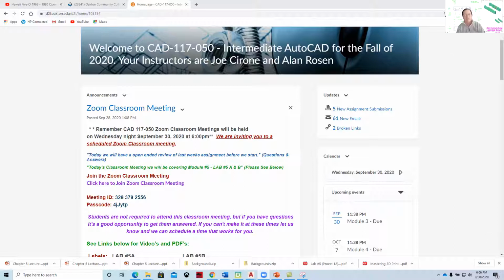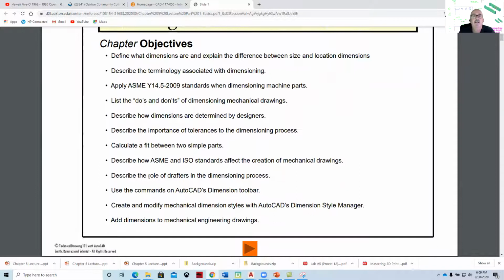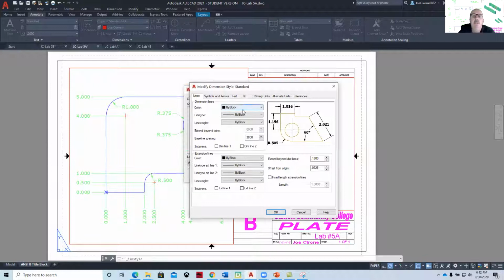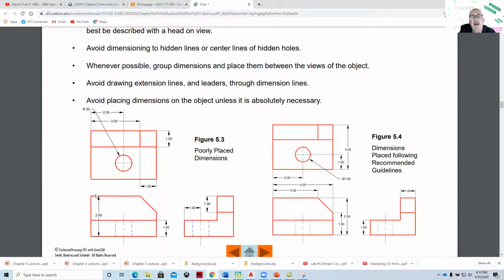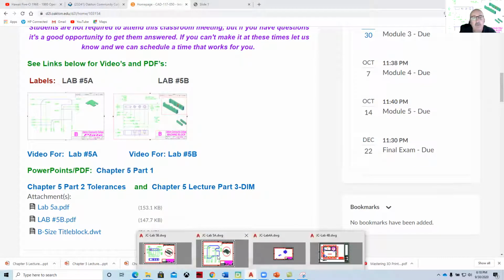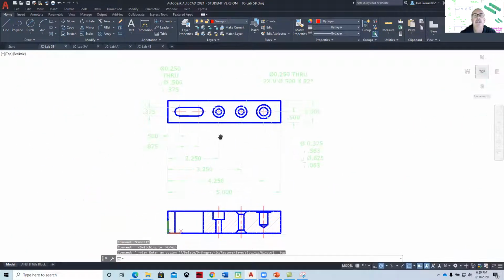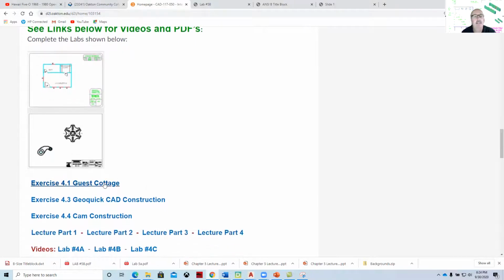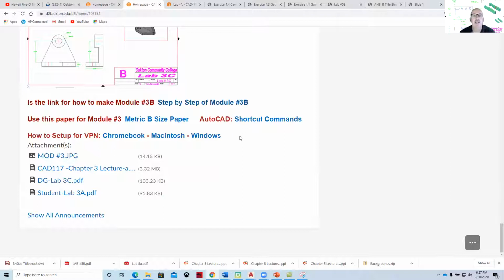CAD-117 Weekly Zoom Meeting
Intermediate AutoCAD - Module 5 Assignments